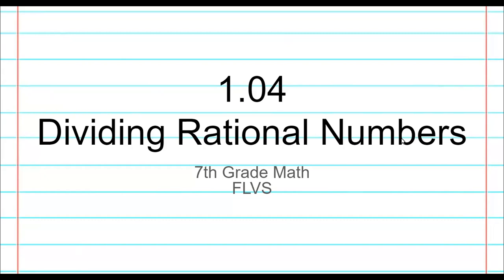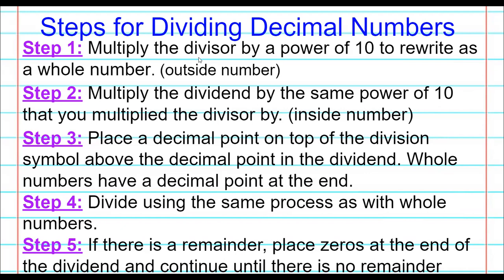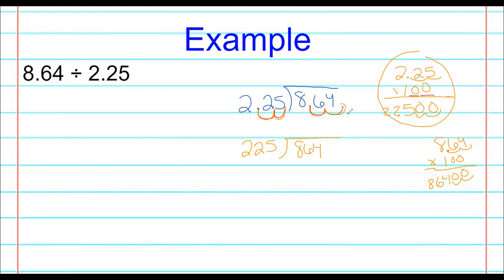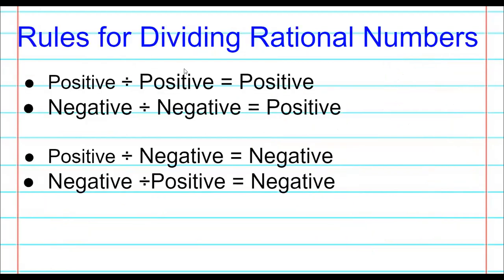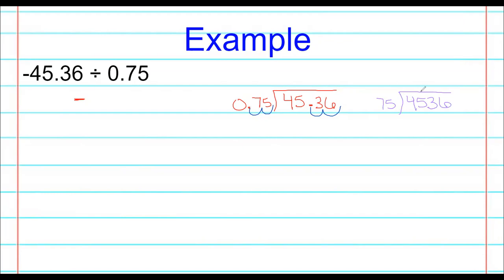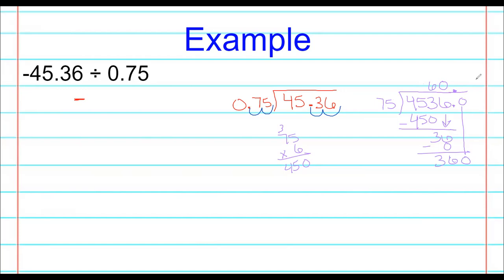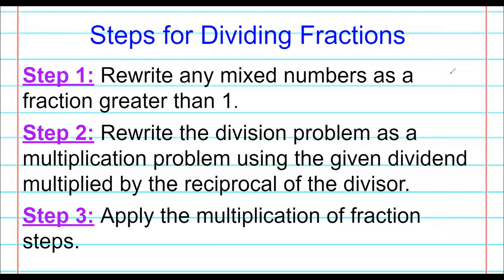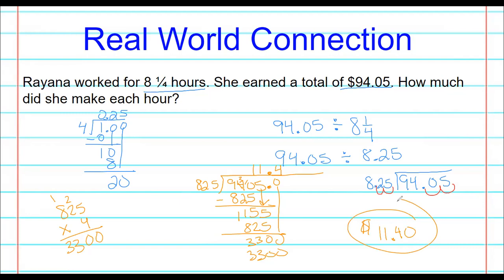1.04 Dividing Rational Numbers